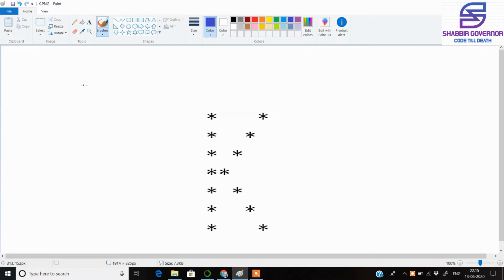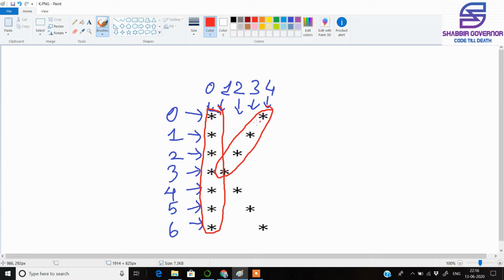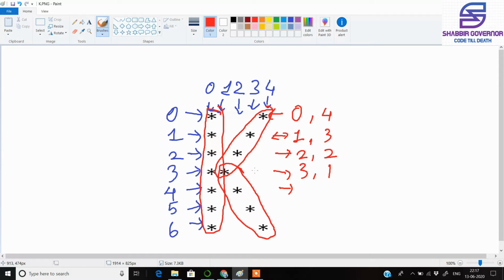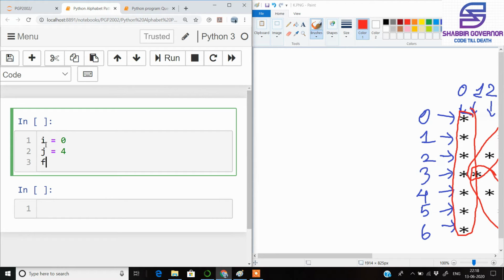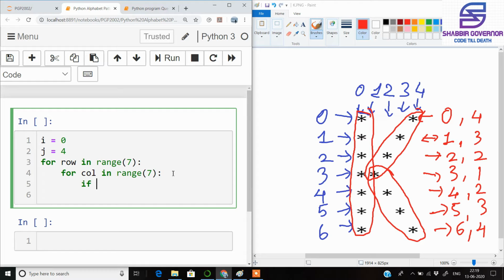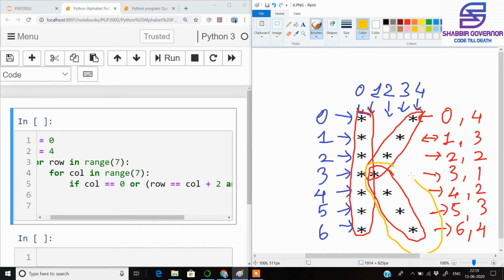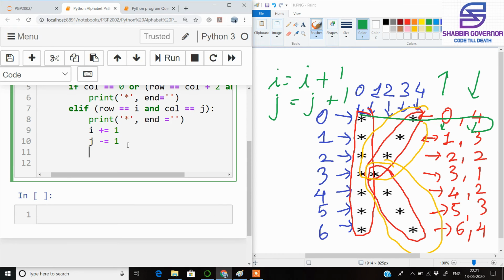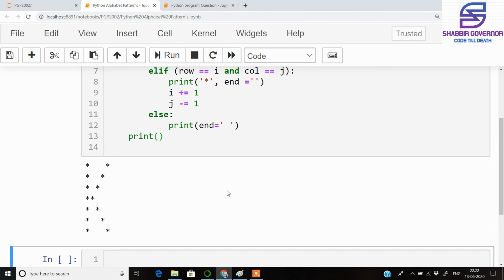Star/Asterisk in "K" shape Python Pattern Programming.